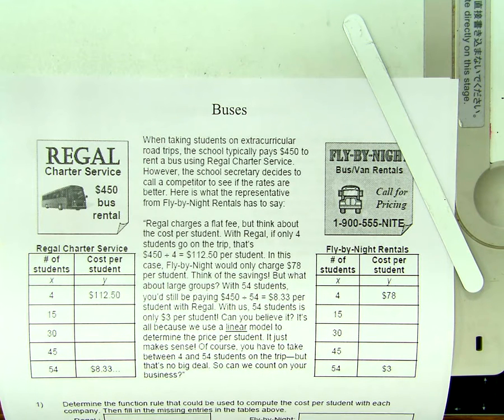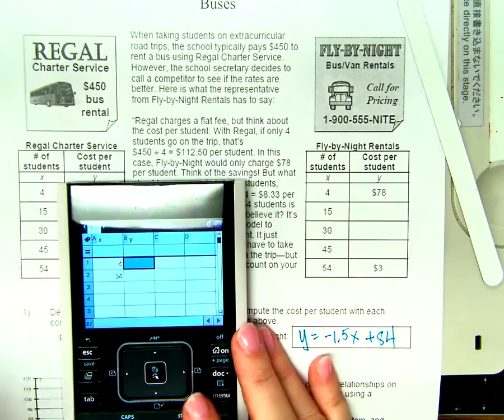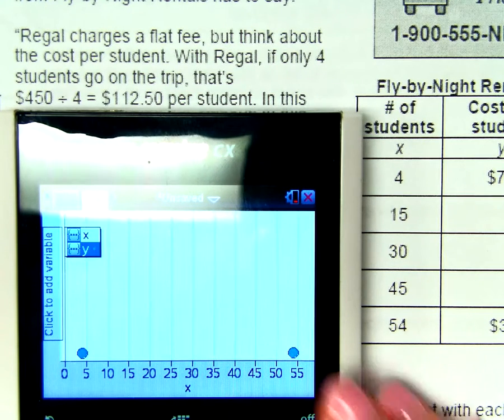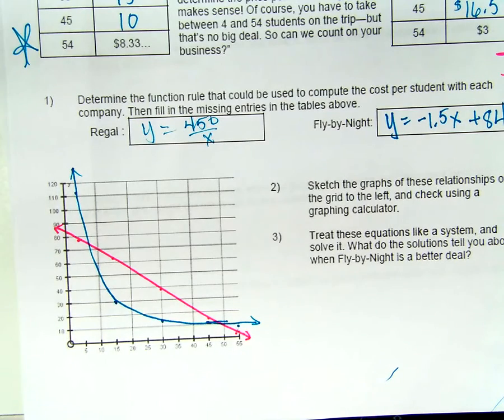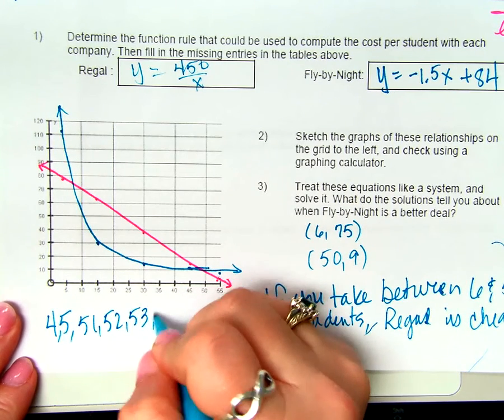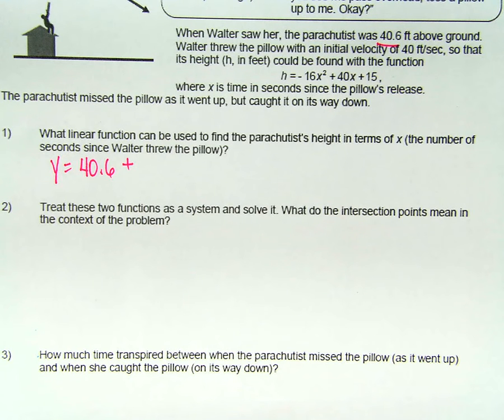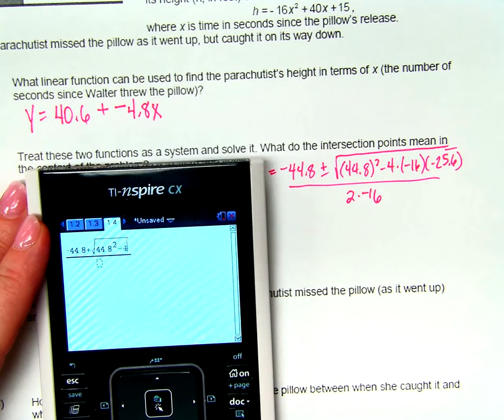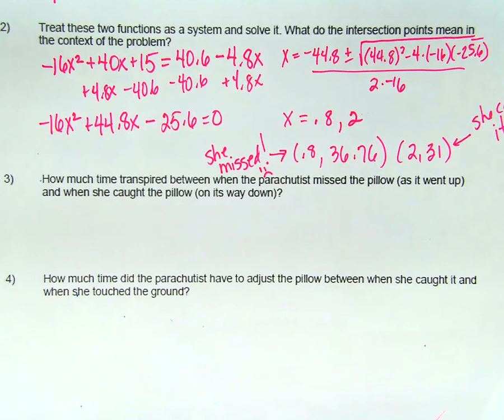buses and pillows & parachutes 15 16